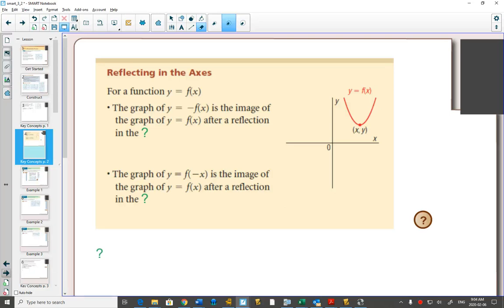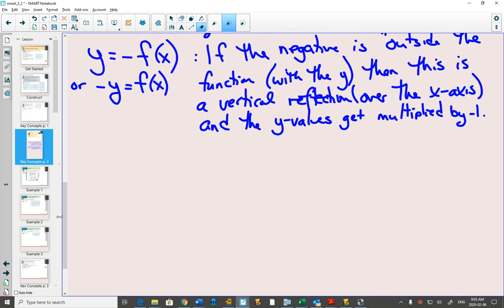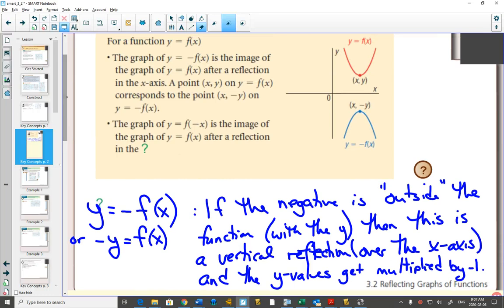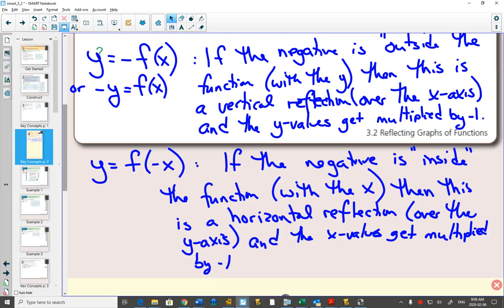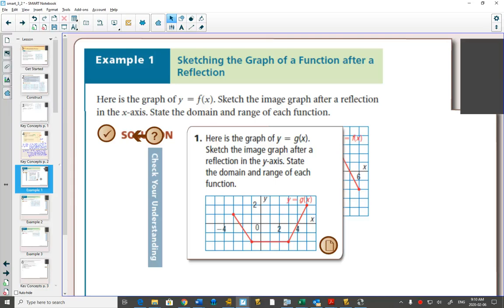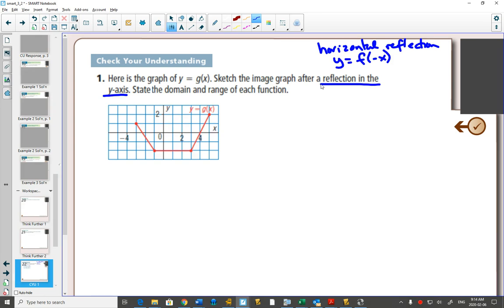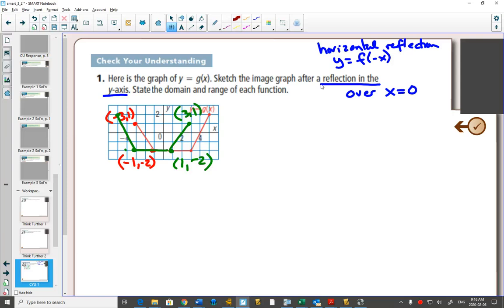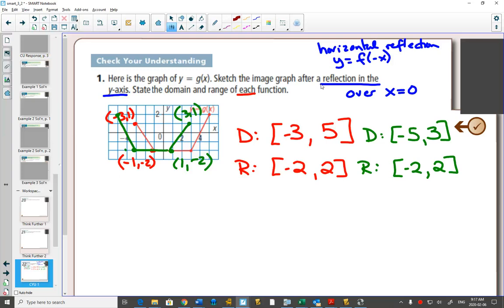40IB 3 2 Example 1